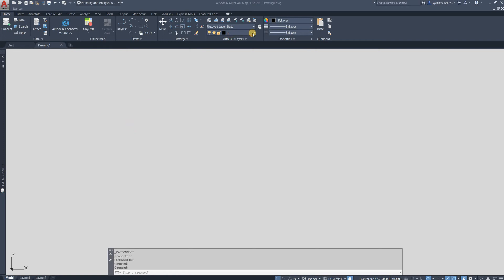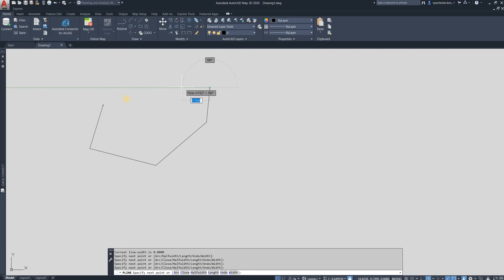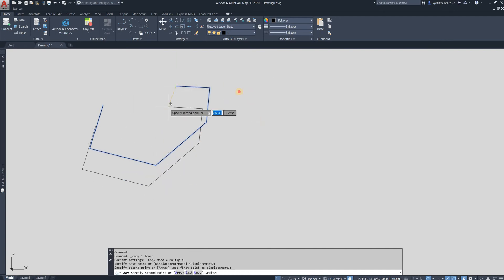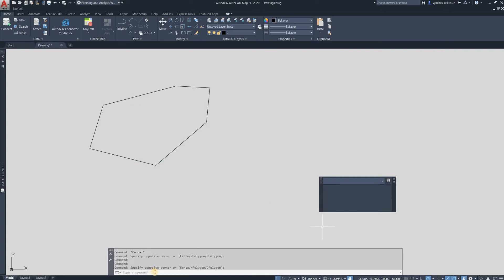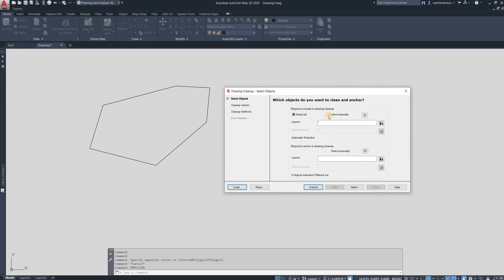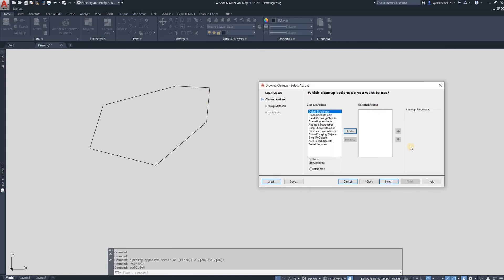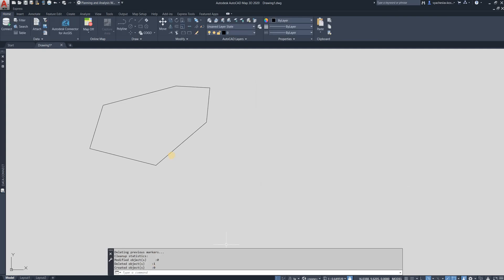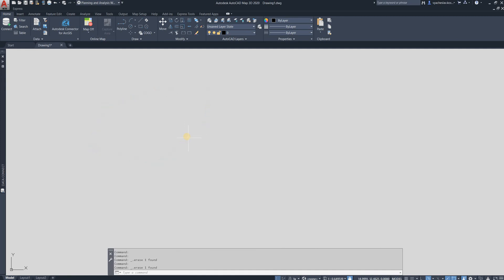Mapclean in Autocad 3D map.чистим чертеж в Autocad 3D map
how to use Mapclean in Autocad 3D map